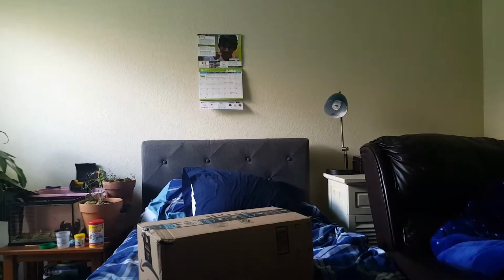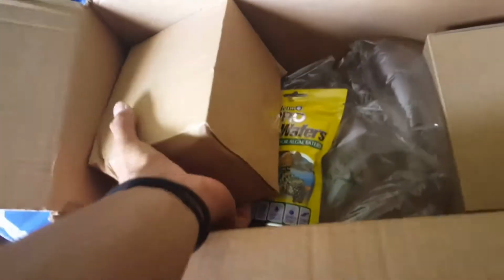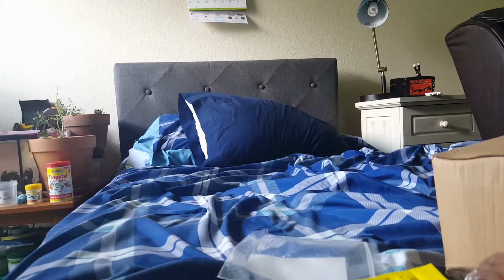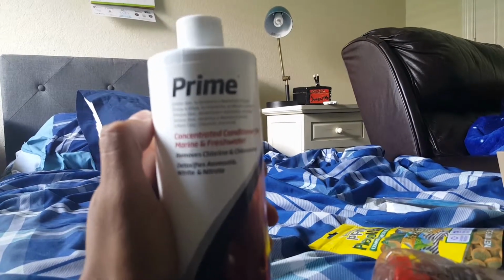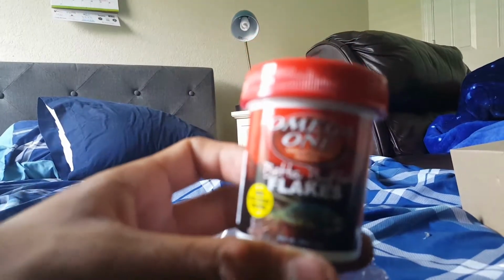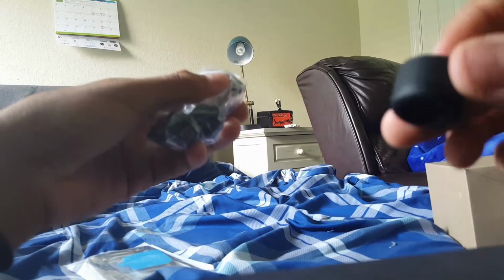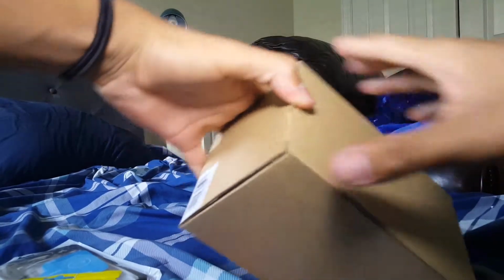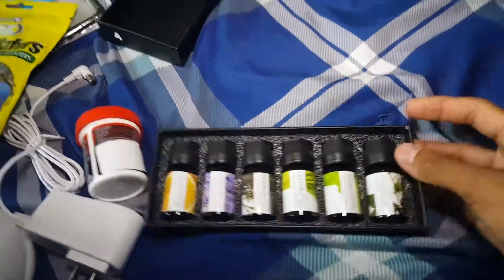$120 amazon unboxing💋😄😍😎😘💋😇😅😙😢❤😆😘😢😢😇😉😄😉😄